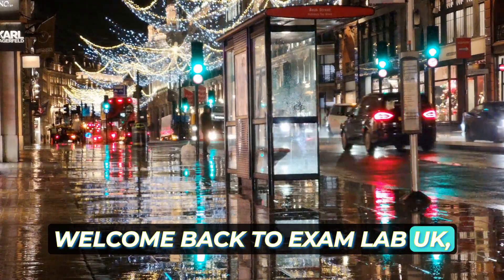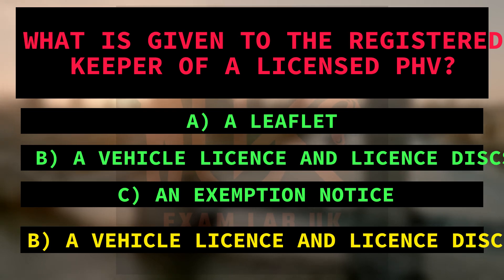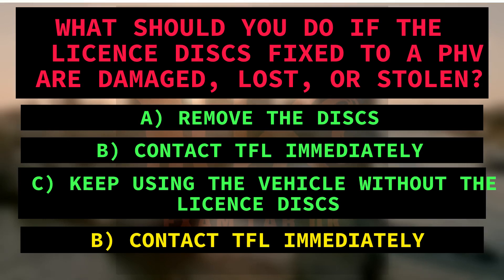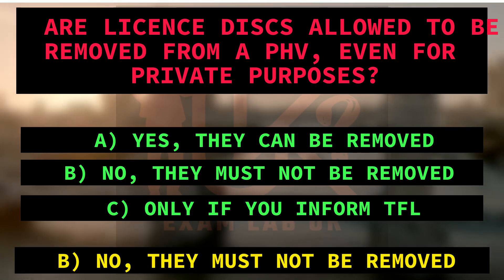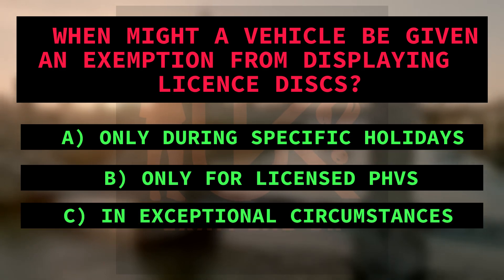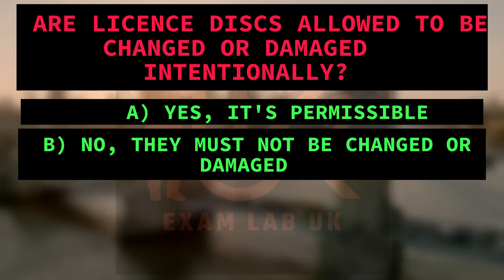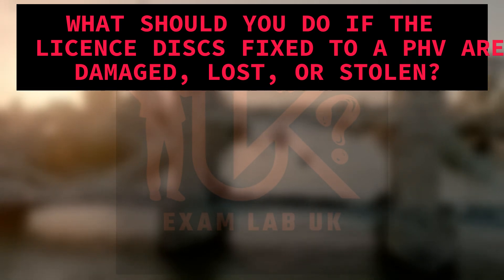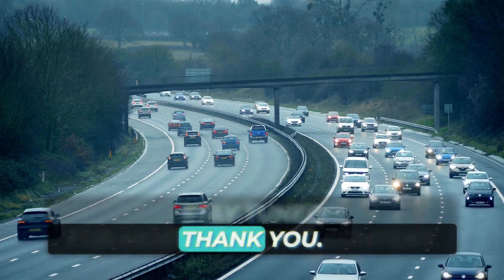TFL SERU Test: Section 2 P 1 - Free TfL SERU Practice Questions | tfl seru exam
If you're looking to practice for the TFL SERU test, you're in luck! In this video, we'll give you a free practice question for Section 2 P 1 of the test.

This is a free TFL SERU test question, so don't forget to check out the full TFL SERU test questions to practice for the real thing. After you've practiced with this question, try out some of the other free TFL SERU questions to find the best practice strategy for you. Good luck on the real TFL SERU test!